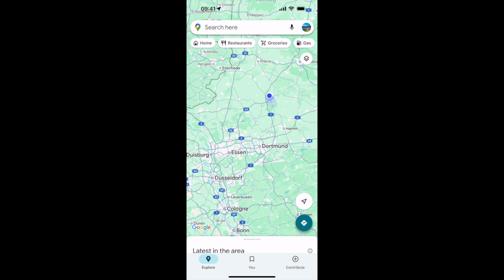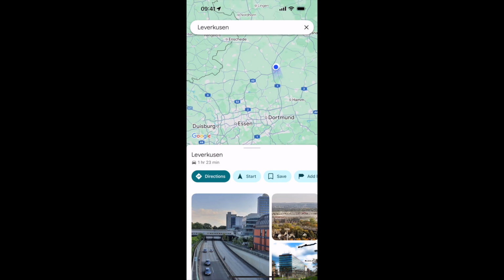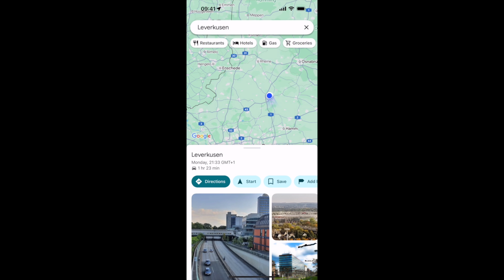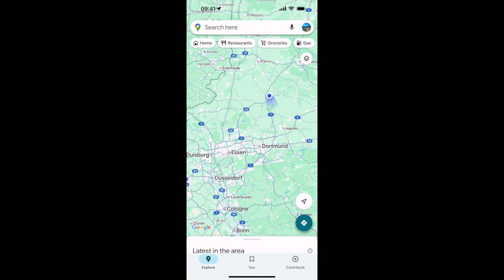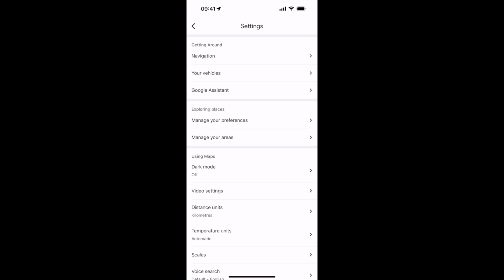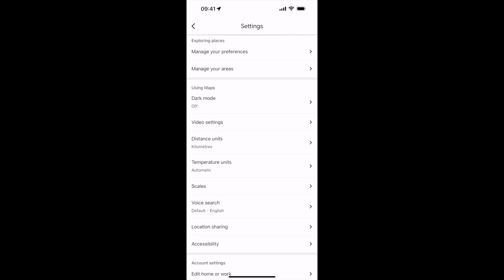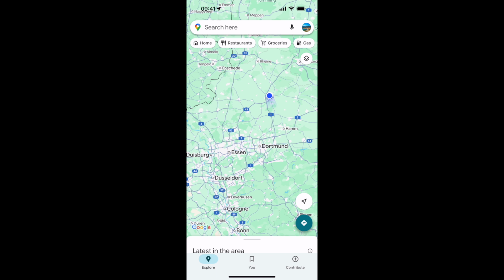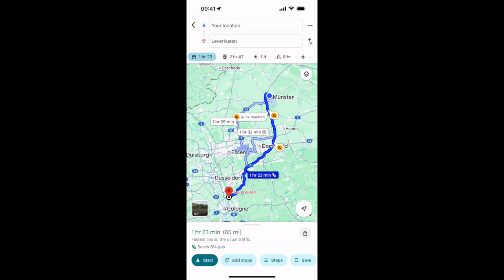How to Change KM to Miles on Google Maps (Quick & Updated)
Want to switch from kilometers to miles in Google Maps? In this quick and easy tutorial, we’ll show you how to change the distance units in Google Maps on your iPhone, Android, or computer.

We’ll cover:
✅ How to change kilometers to miles in Google Maps app (iPhone & Android).
✅ Updating distance units in Google Maps on desktop.
✅ Adjusting your Google account settings for permanent changes.
✅ Troubleshooting if the settings don’t update.
✅ Additional tips for customizing your Google Maps experience.

By making this simple adjustment, you can view distances in miles for more accurate navigation!

Have questions? Drop them in the comments, and we’ll be happy to assist!